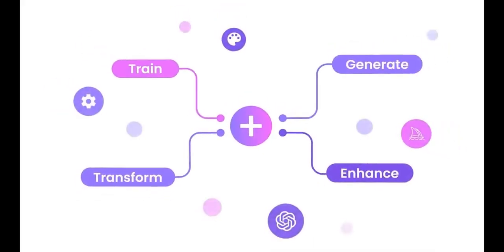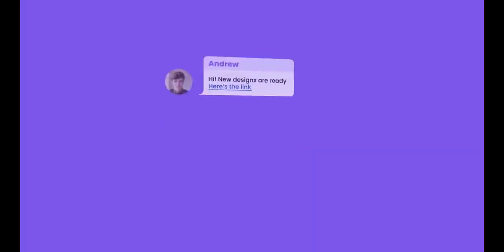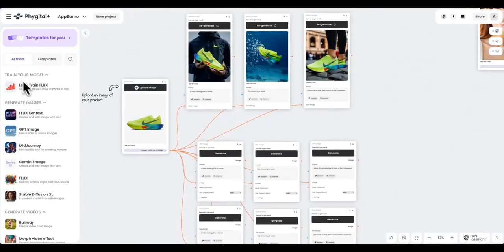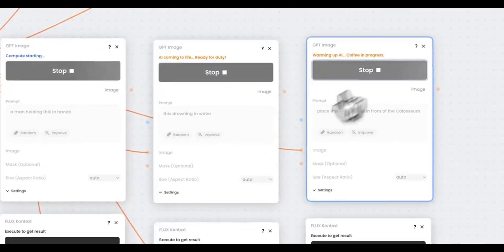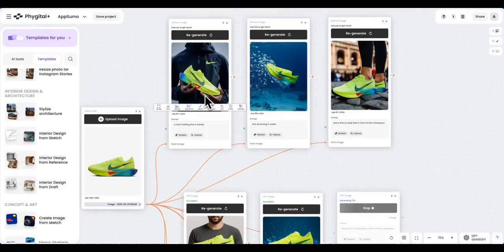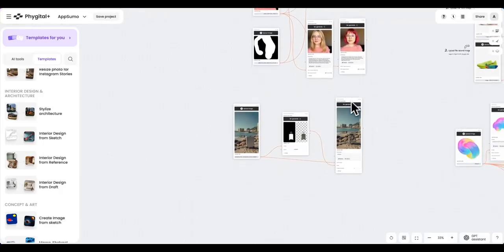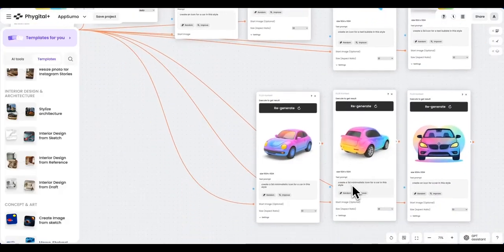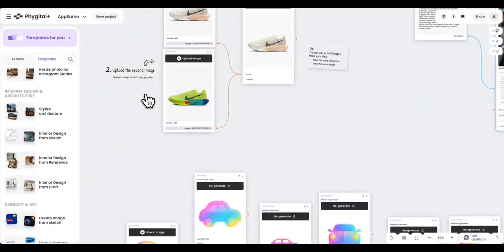"Phygital+ AI Lifetime Deal on AppSumo – Worth It? (Full Review & Demo 2025)"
Phygital+ AI is revolutionizing digital interactions with AI-powered QR codes, NFC tags, and dynamic landing pages—all in one platform! In this video, I’ll break down

✅ What is Phygital+ AI? (Features & Use Cases)
✅ AppSumo Lifetime Deal Pricing & Tier Breakdown
✅ Real Demo & Walkthrough
✅ Pros & Cons – Is It Worth Buying?

🔥 Why Phygital+ AI?
✔ AI-Generated QR & NFC Campaigns
✔ Trackable Analytics
✔ No-Code Digital Business Cards
✔ Dynamic Landing Pages
✔ Lifetime Access (One-Time Payment)

📌 Exclusive Deal: Grab Phygital+ AI before the price increases!